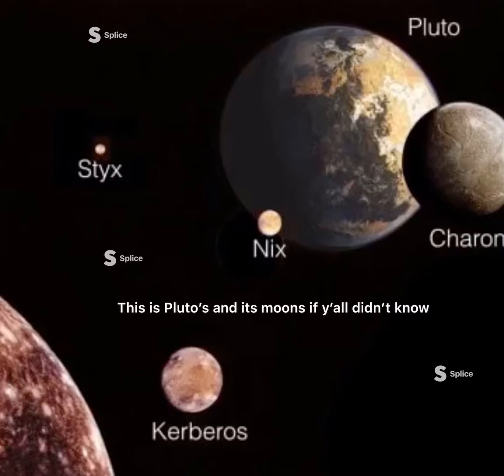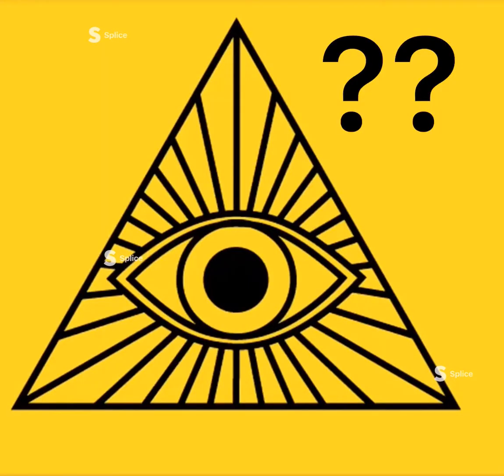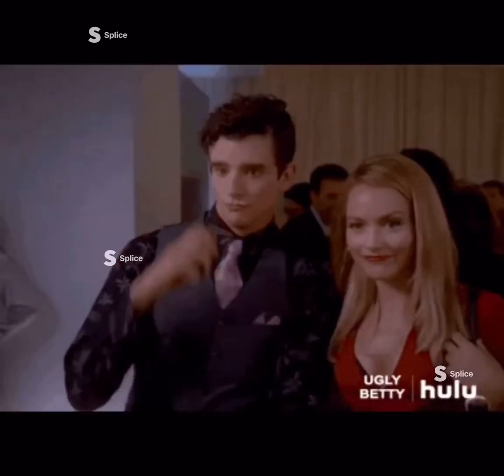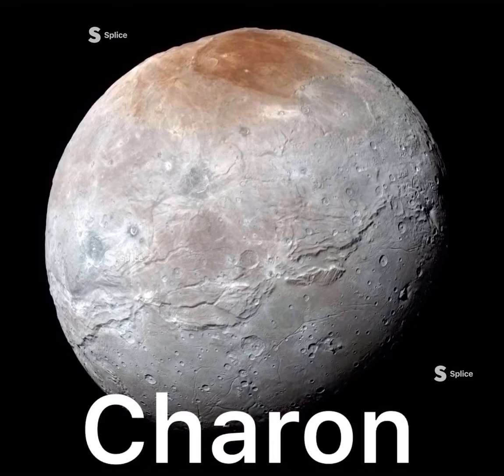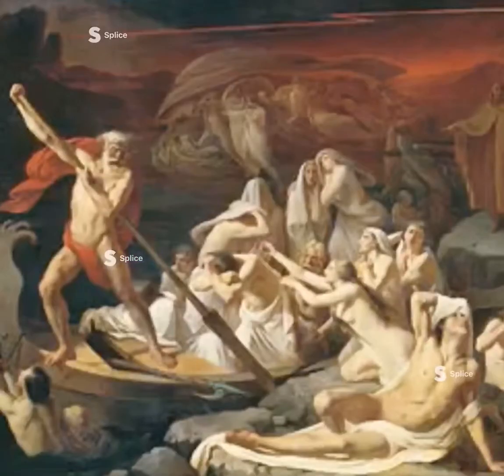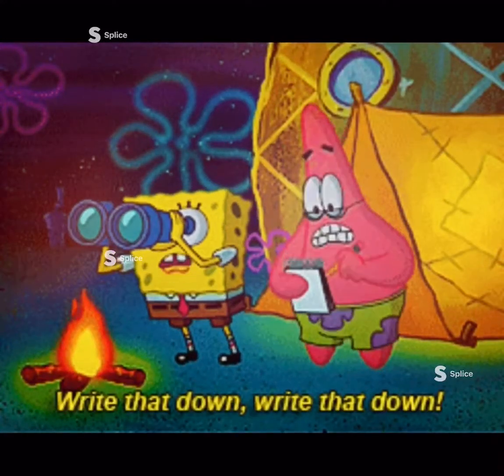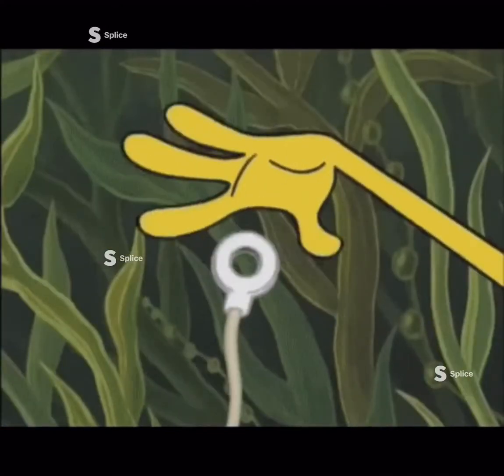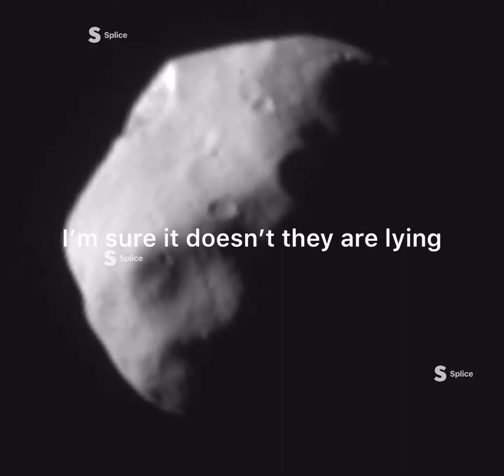Pluto’s moons solar system astronomy